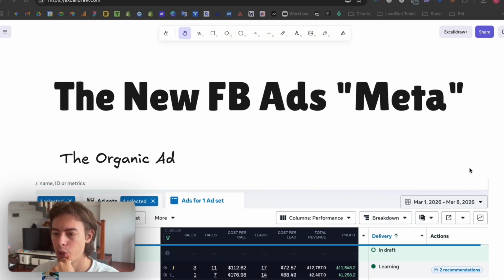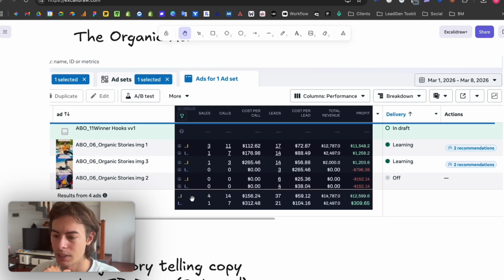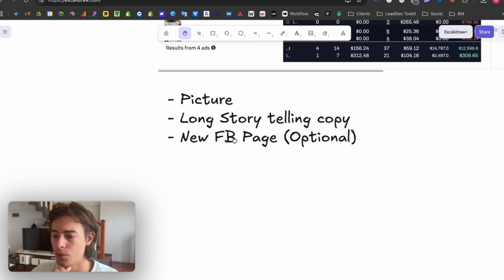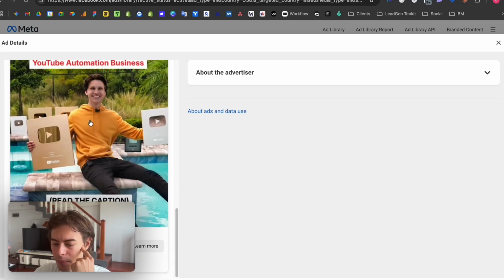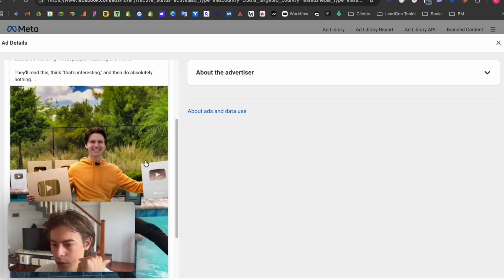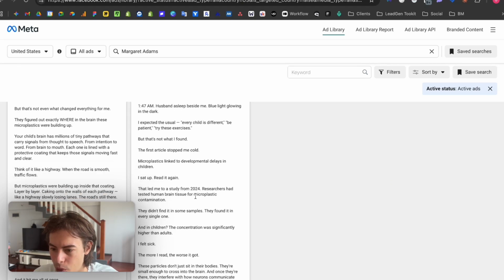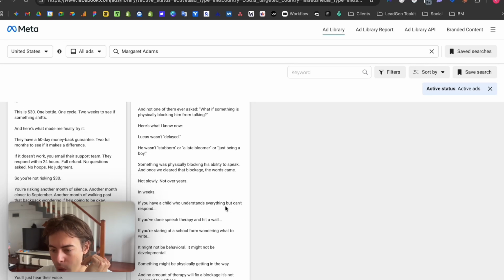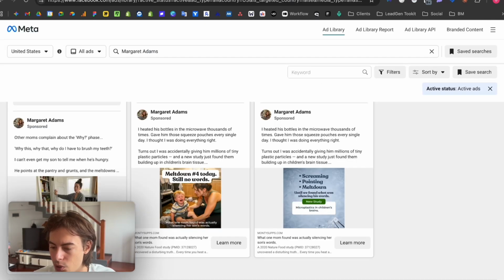I found the best Meta Ad(Insane Roas)...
Want to learn how to become a media buyer and get up to 5K/8K per mo?

Are you a brand and would like me to manage your ads?